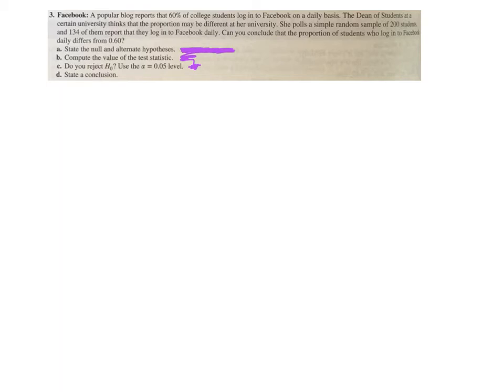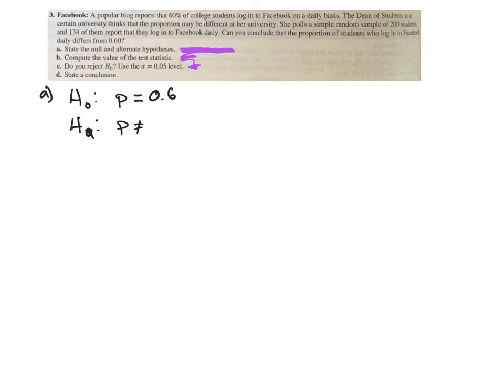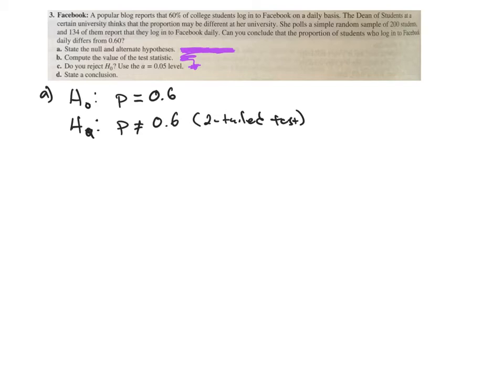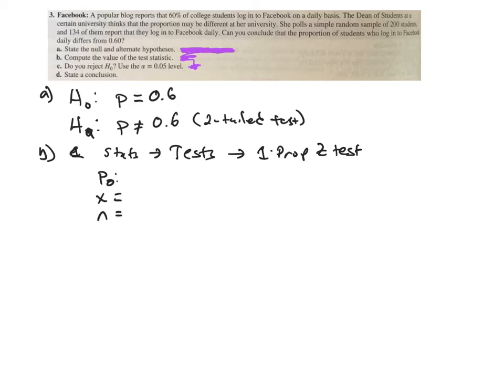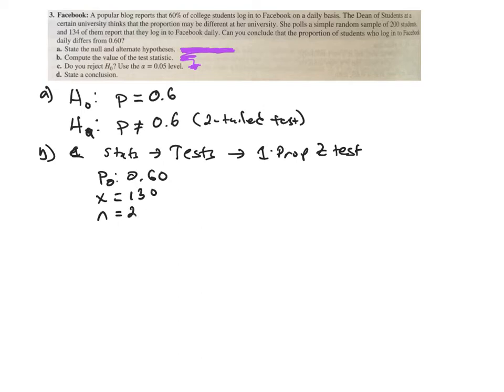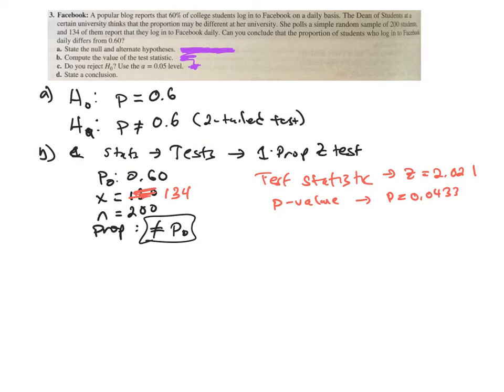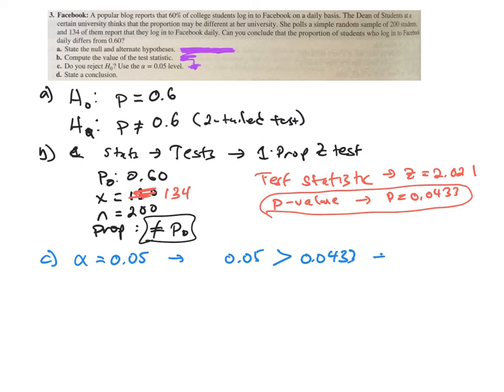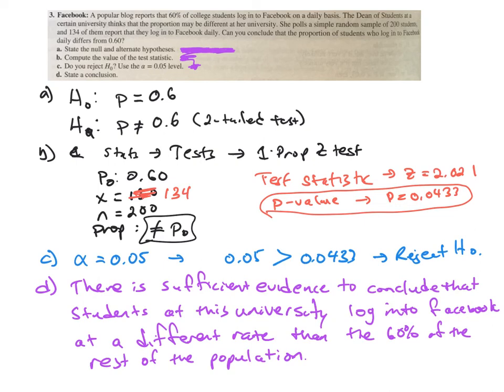math 220 8_4 example 3 p396